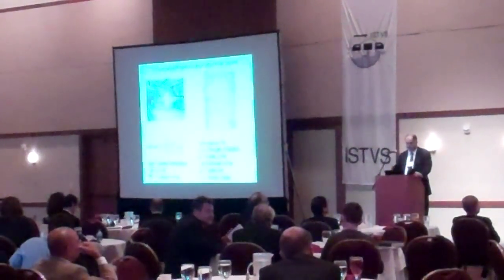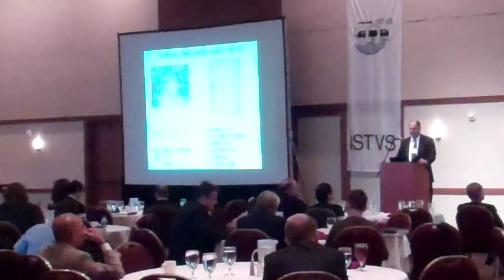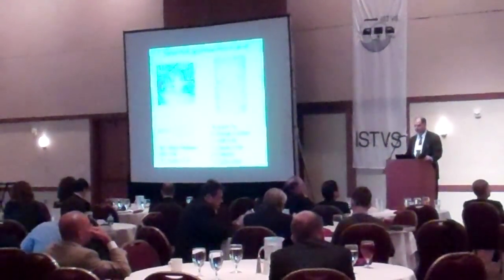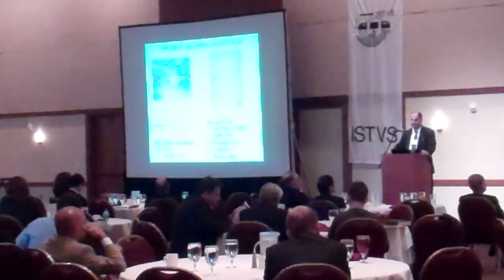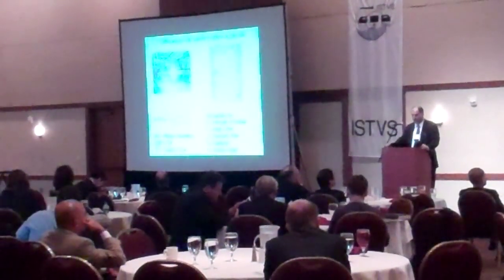Dr. George Mason (4/6)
Dr. George Mason: WES Mobility Systems and ISTVS interactions past, present, and future, ISTVS 50th Anniversary Special Session, 17th International Conference of the ISTVS, Blacksburg, Virginia, U.S. 19 Sep 2011.